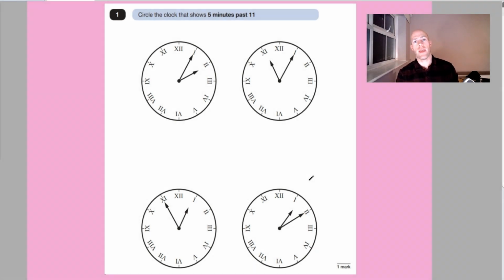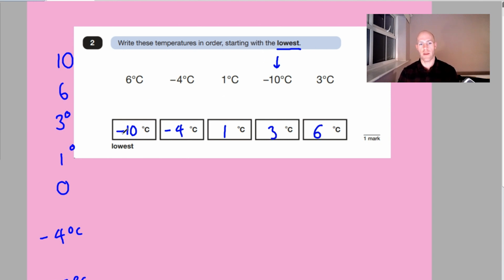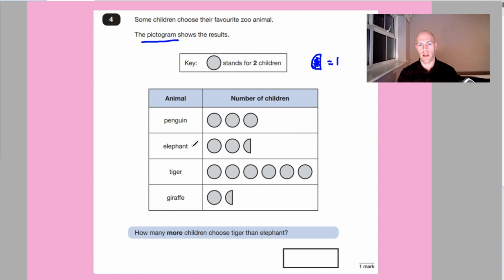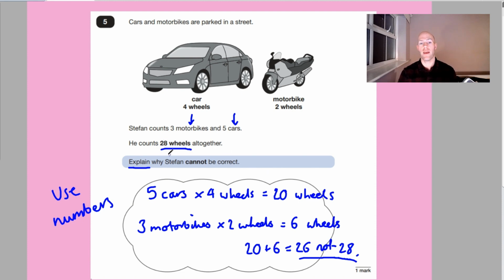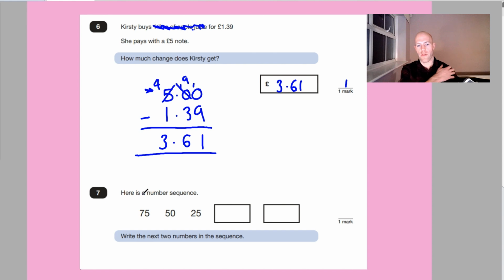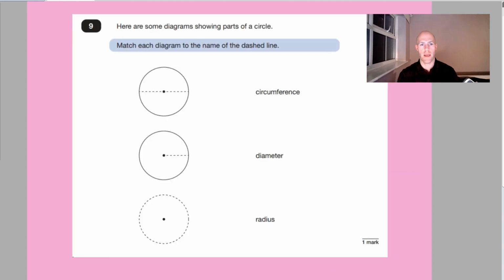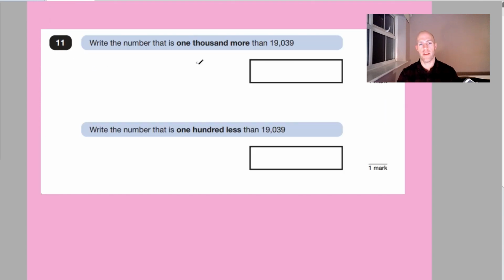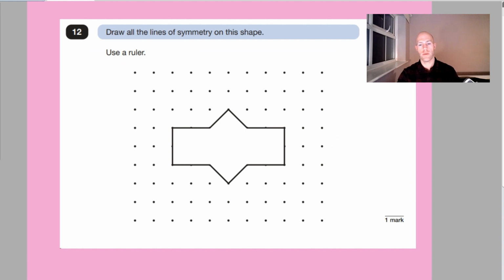Maths SATs Reasoning 2023 - Part 1 solved!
Part 1 of a 2 part video. This guide will show you how to answer the questions on the 2023 Maths Reasoning Paper 2.